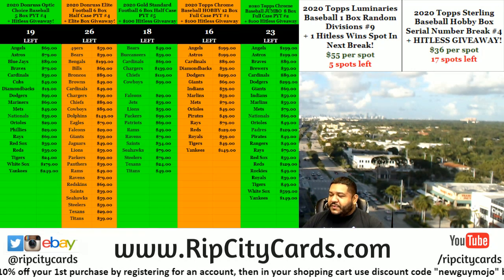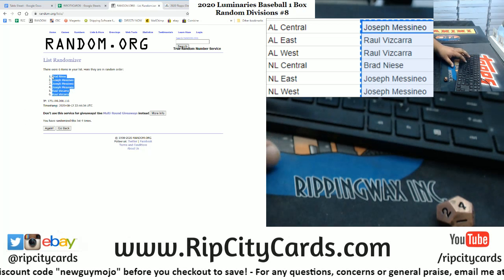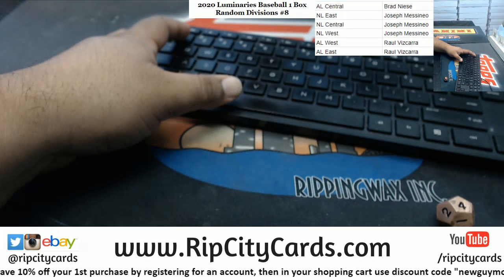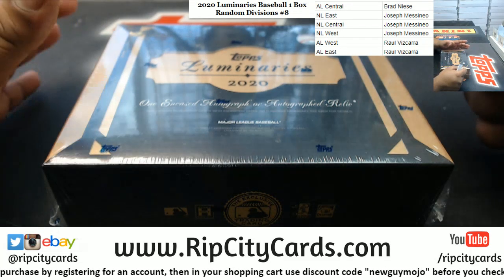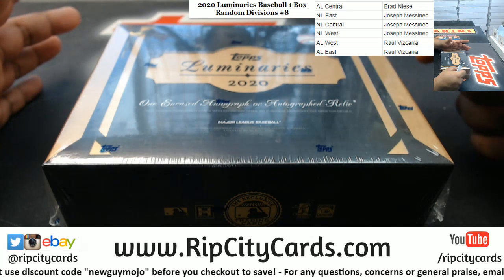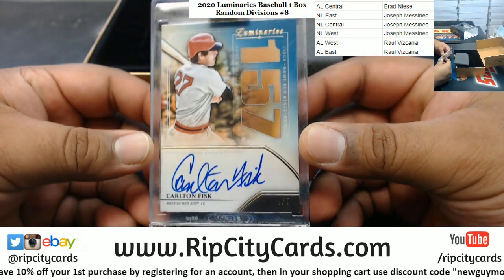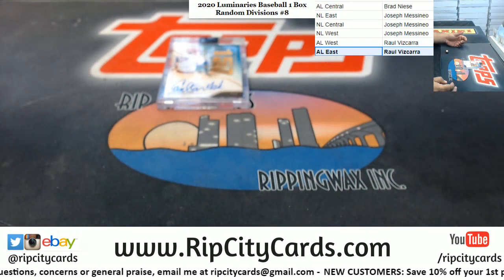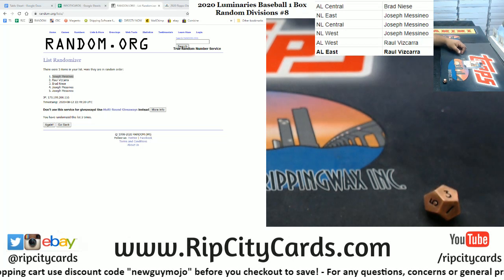2020 Luminaries Baseball 1 Box Random Divisions #8